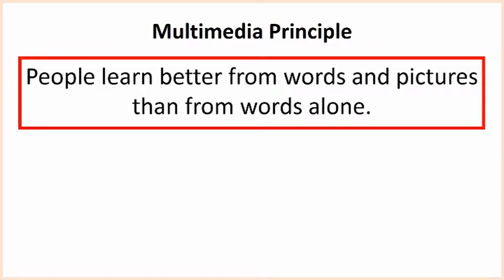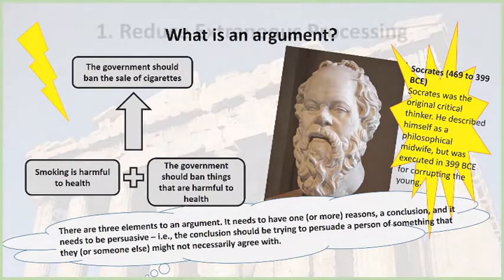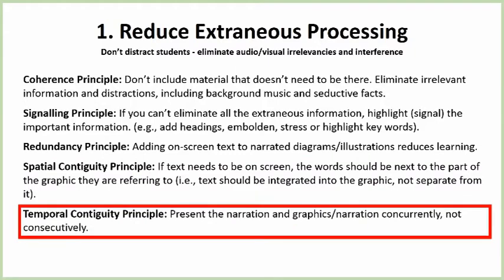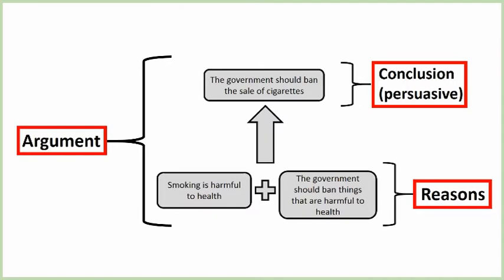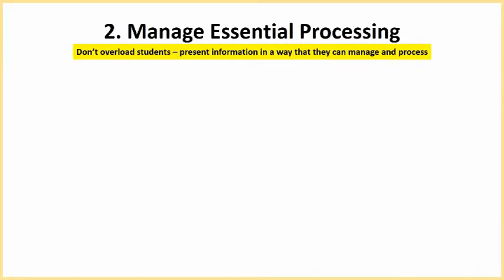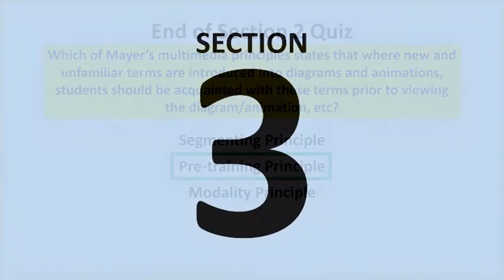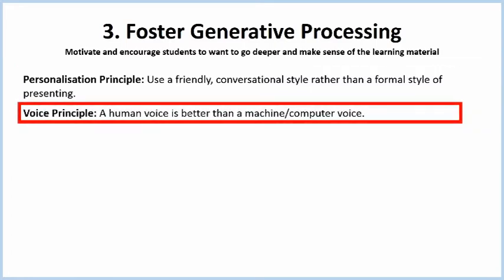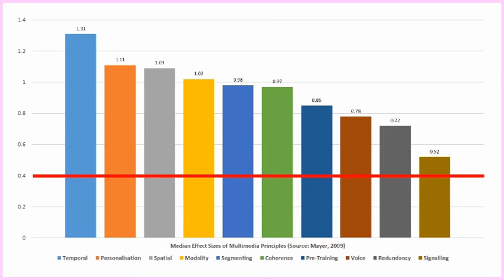A Practical Guide to Mayer's Multimedia Principles: How to make effective educational videos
This video provides an overview of of Richard Mayer's principles of multimedia learning. It also gives practical examples of how these principles might be applied in practice.